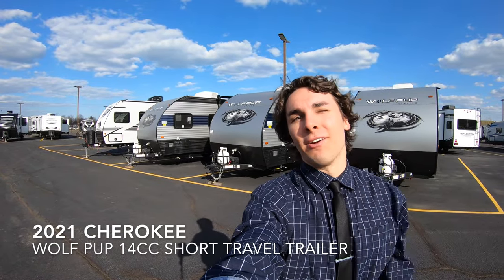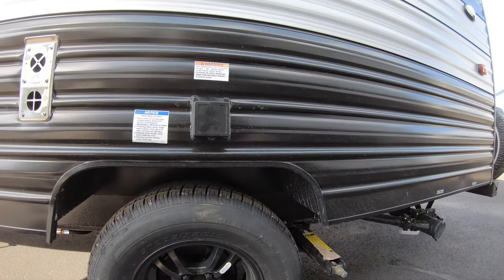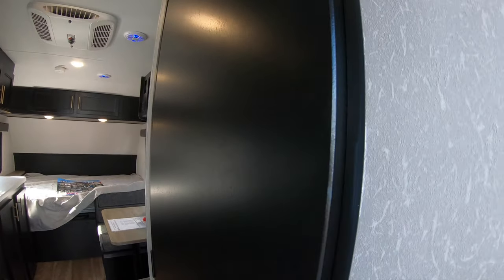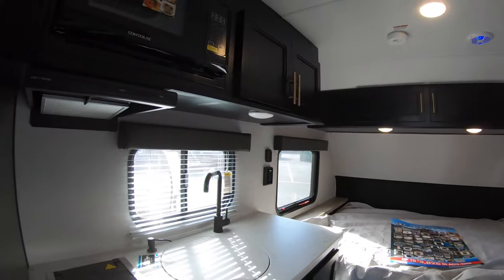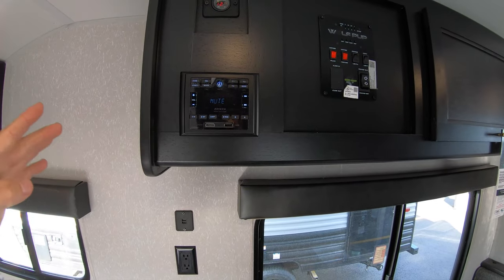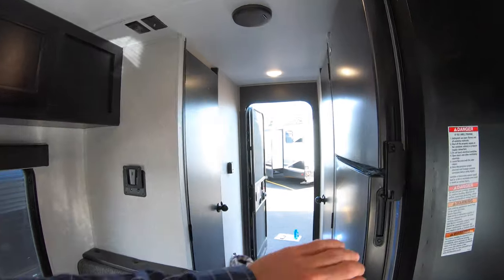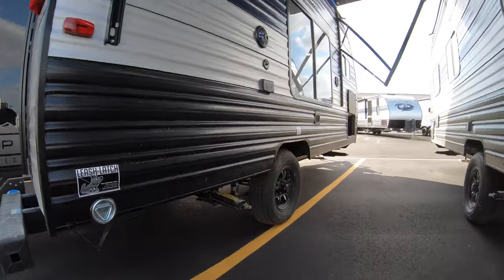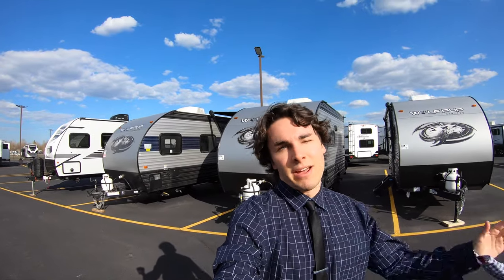2021 Cherokee Wolf Pup 14CC Short Travel Trailer under 3,000 Pounds!